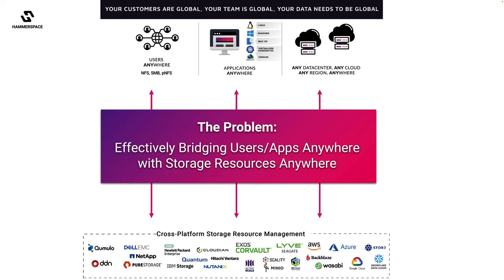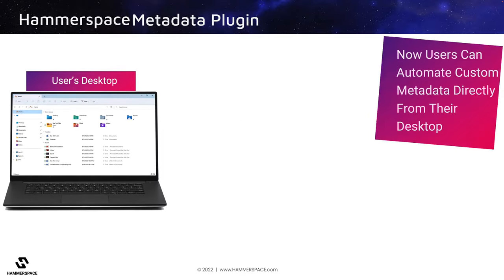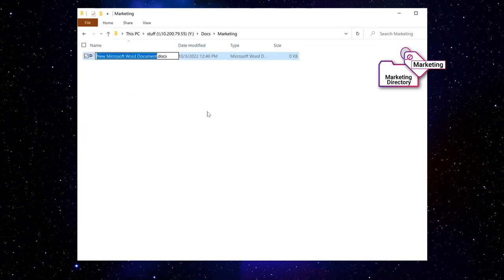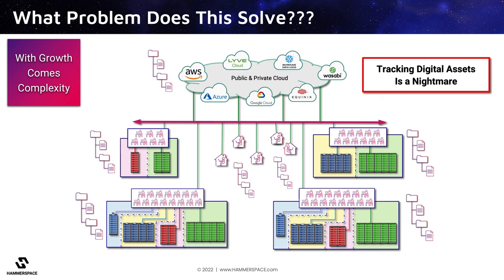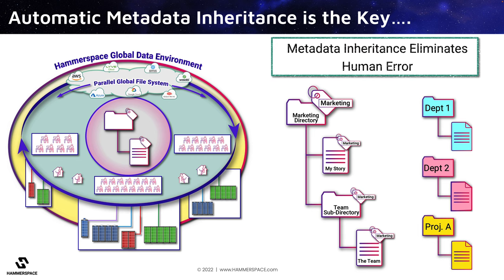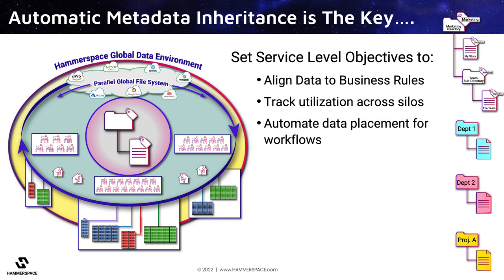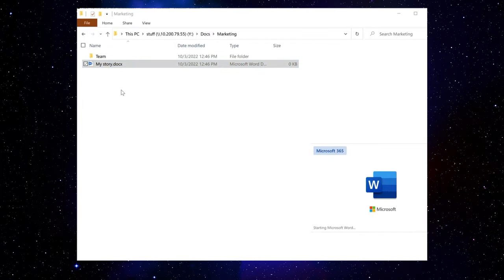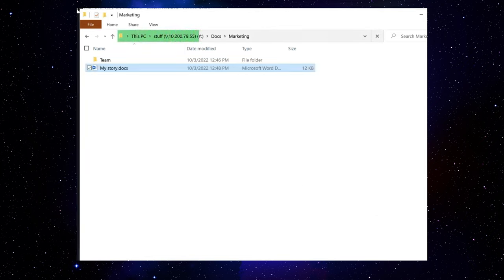Hammerspace Metadata Plugin Demo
This is a short explainer video that shows the new Hammerspace Metadata Plugin, and other ways Hammerspace integrates directly into user workflows natively within their existing applications.
This video not only shows the Hammerspace Metadata Plugin Demo, but also includes an explainer to put it into context, and answer why this capability is important, and how it helps customers.